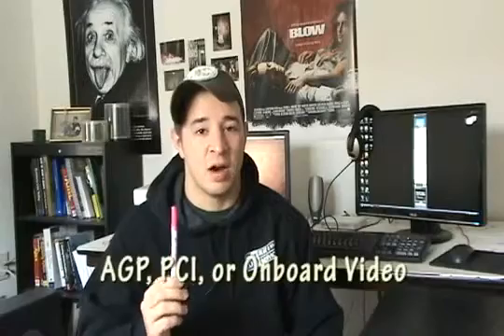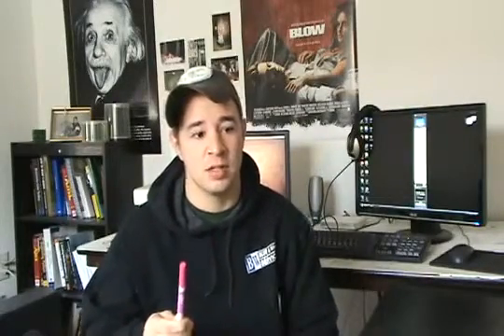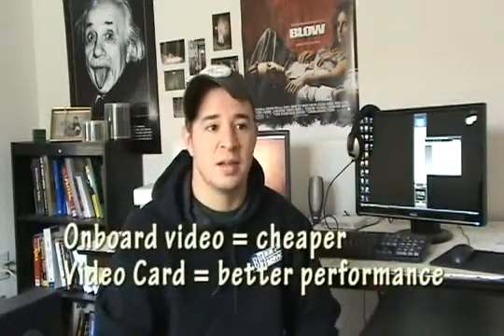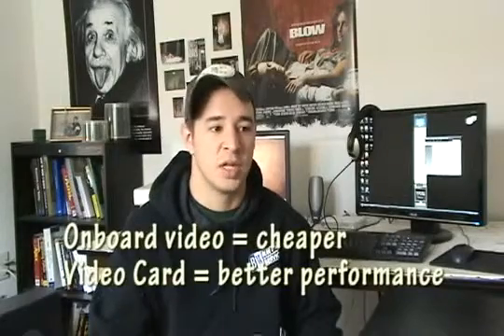‪How to Choose a Video Card for Your PC Part 1‬‏ YouTube